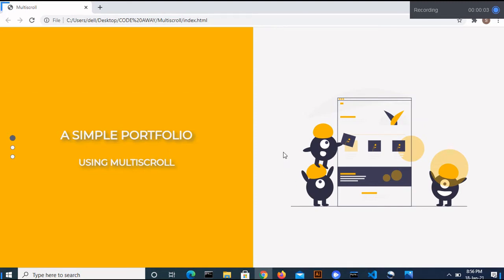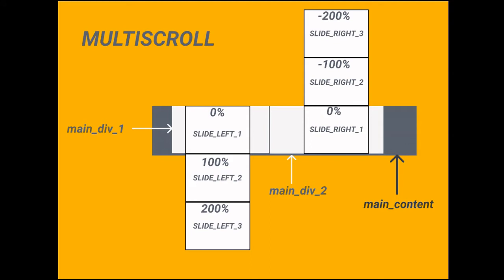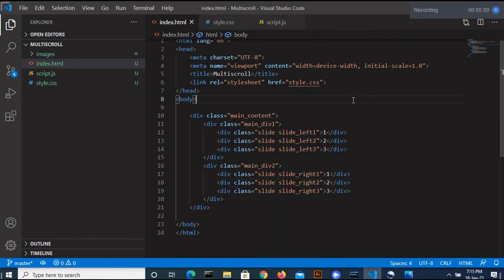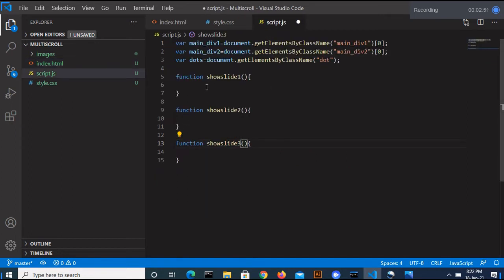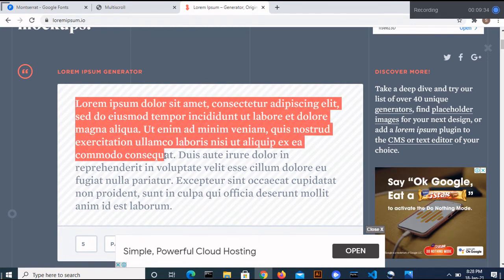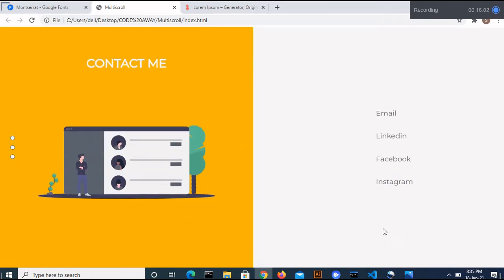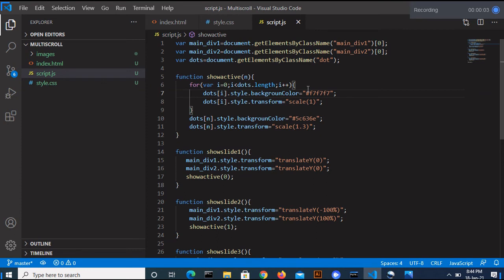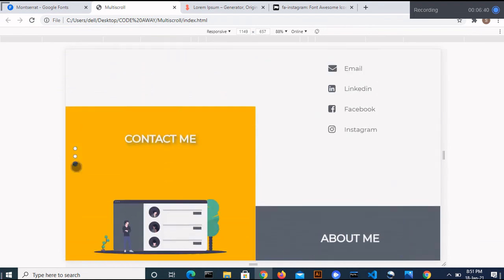How to do a simple multiscroll onepage portfolio without jquery from scratch | HTML,CSS and JS | DIY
In this video ,you will learn how to make a simple multiscroll  portfolio website without any frameworks or libraries like Bootstrap,Jquery .etc.We will be completely creating this using HTML,CSS and Javascript. The code will be explained clearly at each part of the video. Hope you like the tutorial.